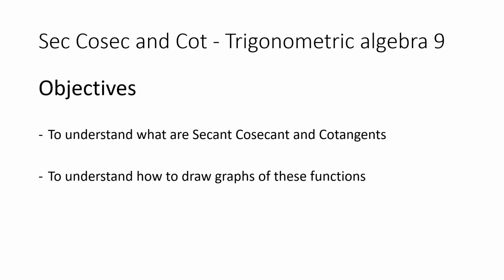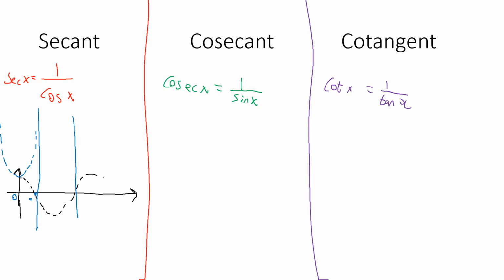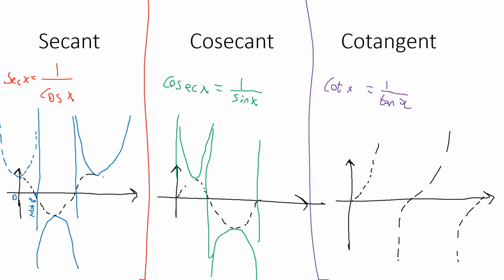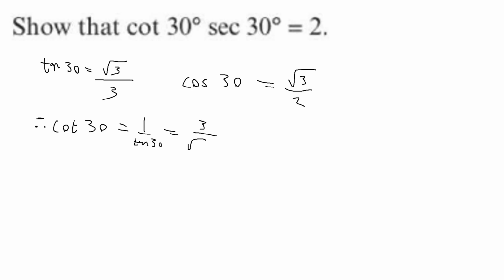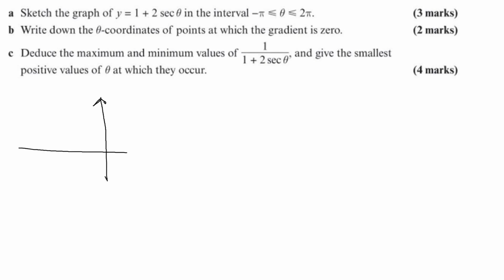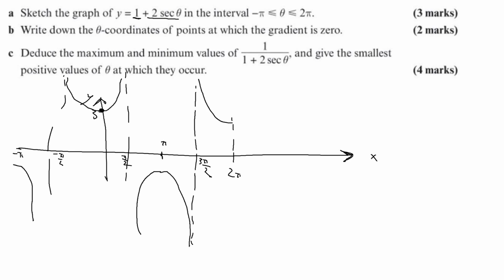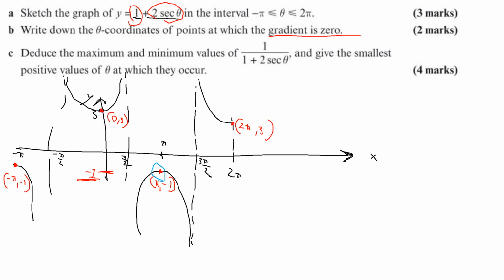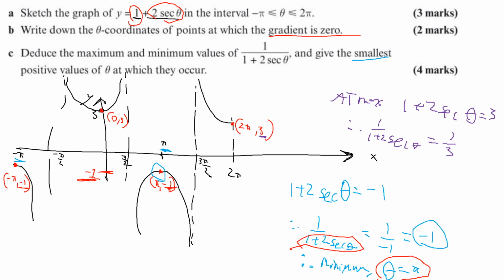Sec Cosec and Cot - Trigonometric algebra 9